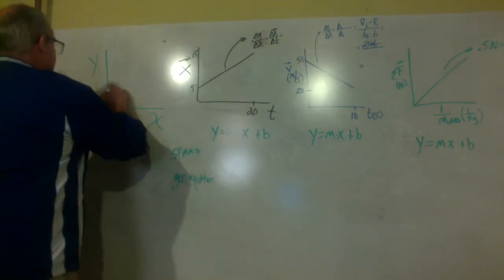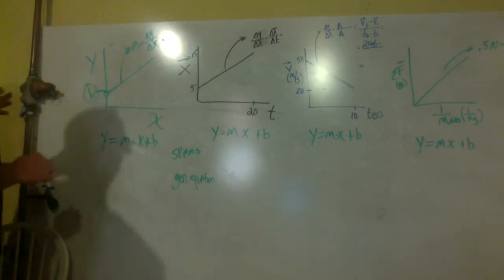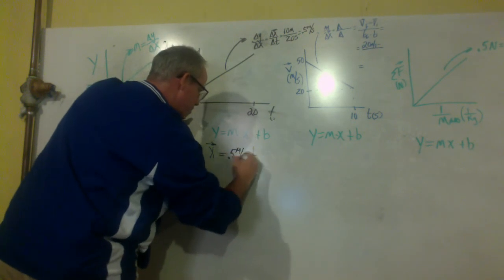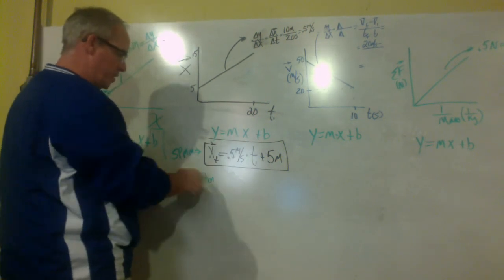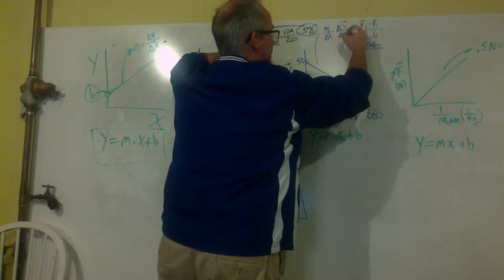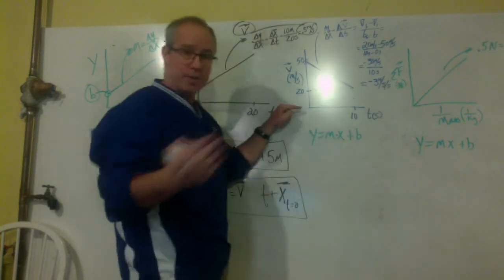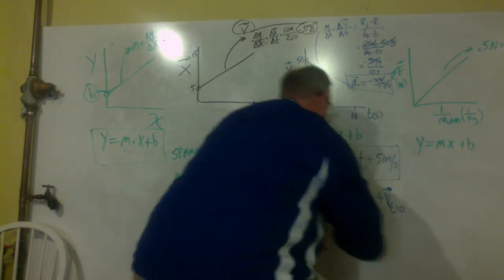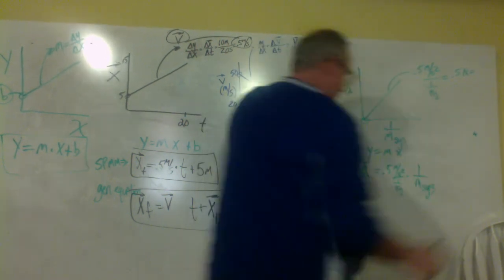Math Model Rev FoP 4 20 20